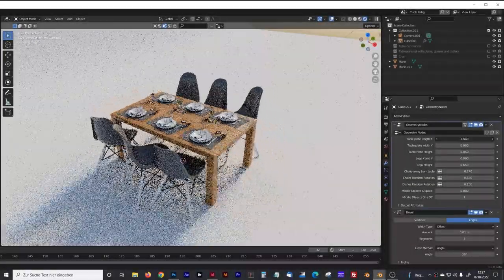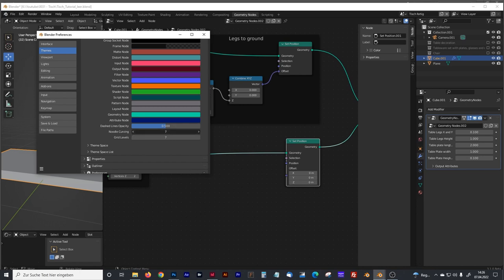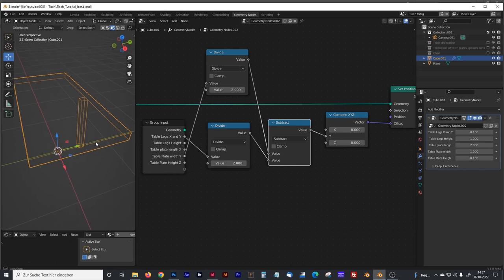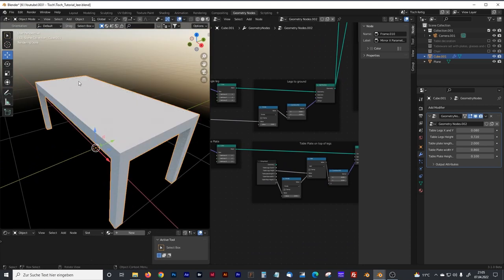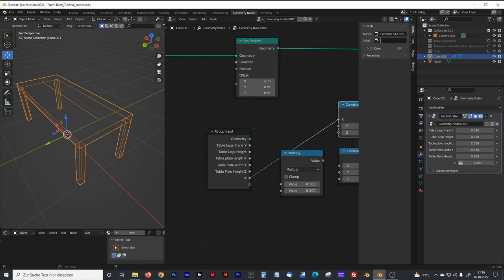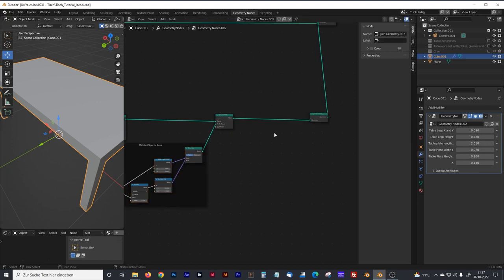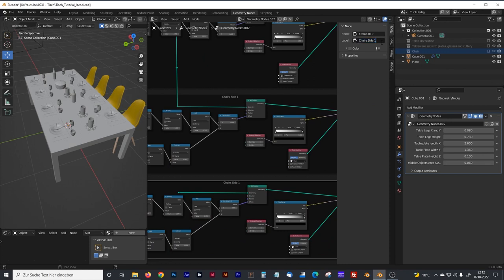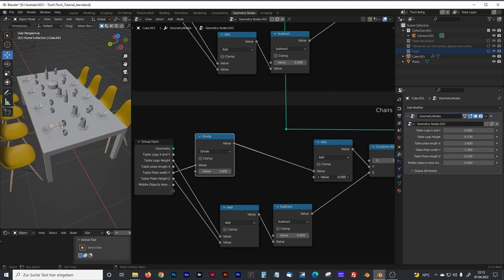Distribute Objects on a procedural table with Geometry Nodes - Blender Tutorial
In this Blender Geometry Nodes tutorial I will show you how to create a modular procedural table. The number of chairs and the number of plates will automatically adjust to the length of the table.
Only the table is procedurally generated. Every other asset is created "by hand".

00:00 Geometry Nodes procedural table intro
00:30 Creating single leg of the procedural table
04:25 Creating the Table plate
10:05 Positioning the leg in the table corners
30:35 Distributing assets on the table
46:35 Chairs next to procedural table